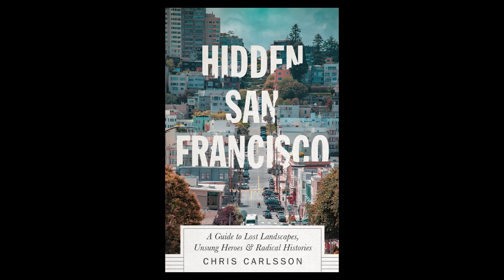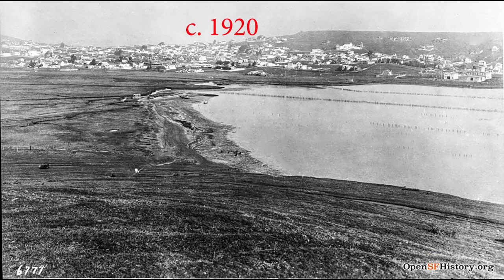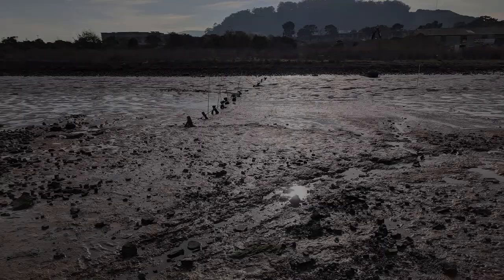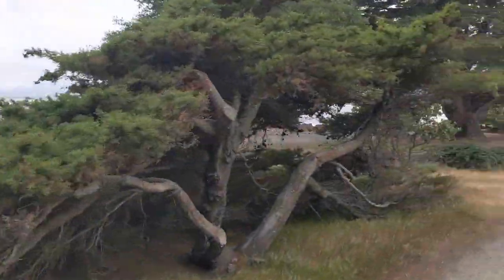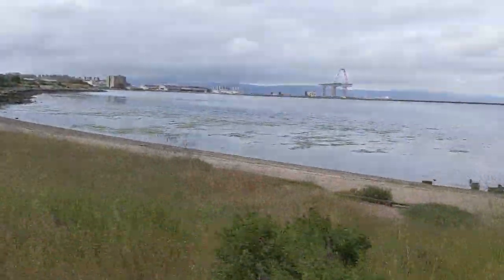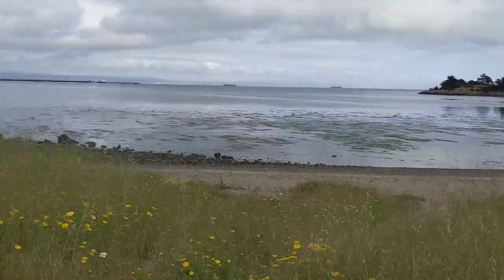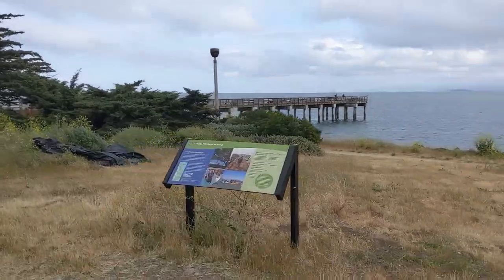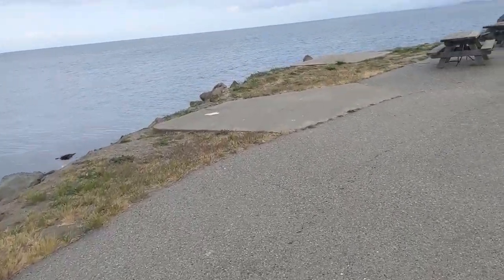Hidden San Francisco Stop E17 Yosemite Slough and Candlestick Point SRA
In February 2020, Pluto Press published Hidden San Francisco: A Guide to Lost Landscapes, Unsung Heroes, and Radical Histories by Chris Carlsson. This video looks at Yosemite Slough and Candlestick Point State Recreation Area. It is the 14th of just over a dozen short videos of "stops" (there are 85 "stops" in four themed chapters, and an additional 44 "stops" in five walking tours in the appendix). I hope it will whet your appetite for both buying the book (available but more importantly for going out into San Francisco and peeling back the layers of histories to find out how the hell it turned out like this!